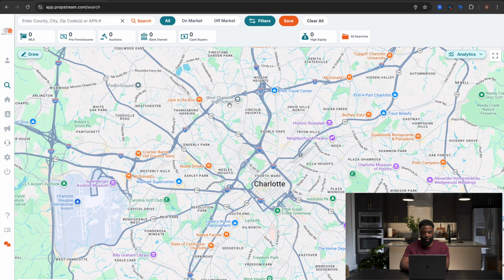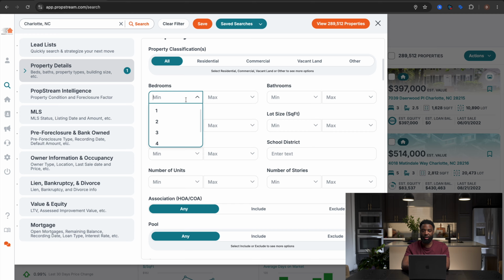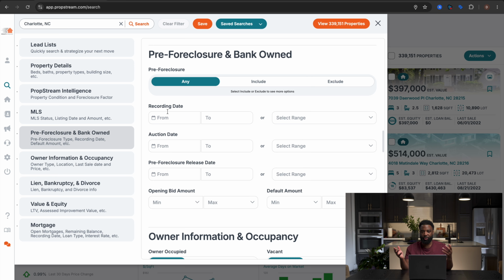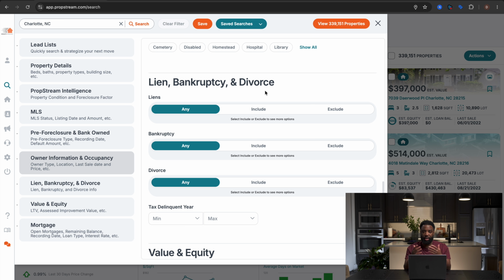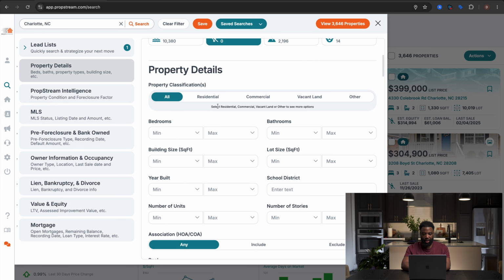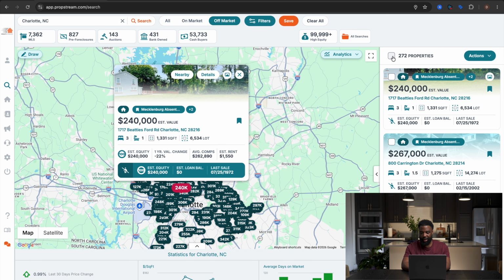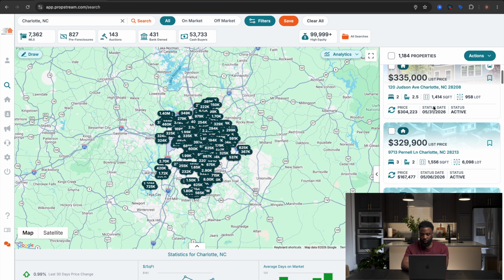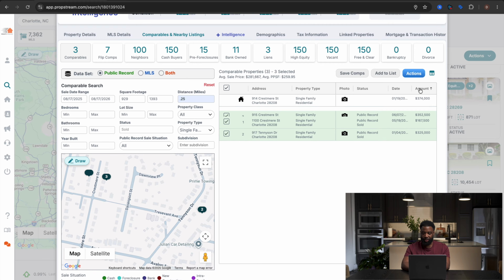How To Wholesale Real Estate Step By Step Using Propstream In 2026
In this video, I’m showing you how to wholesale real estate using PropStream step by step. I’ll take you inside PropStream and show you how you can use the platform to generate motivated seller leads, build specialty lists, find cash buyers, research properties, and run comps for your real estate wholesaling business.

We’ll start inside the PropStream dashboard using Charlotte, North Carolina as the example market. I’ll walk through the different types of lead lists available and show you how the filters can be used to narrow down exactly what you’re looking for. This includes vacant properties, failed listings, tax delinquent properties, free and clear properties, preforeclosures, absentee owners, properties with liens, bankruptcy leads, divorce leads, and other potential motivated seller lists.

I’ll also show you how to build more targeted lists instead of simply pulling the same basic list as every other investor in your market. PropStream gives you the ability to filter properties based on things such as property type, bedrooms and bathrooms, years of ownership, owner type, occupancy, equity, estimated property value, mortgage information, MLS status, and more. You can also stack multiple filters together to create lists with several potential signs of motivation.

During the video, I build an example vacant property list from scratch. I show you how I narrow thousands of properties down by selecting off market properties, residential property types, years of ownership, individual owners, equity, and estimated property value. This gives you an example of how you can take a large market and turn it into a smaller targeted list that you can actually work through as a wholesaler.

I also discuss preforeclosure leads and why I personally prefer getting fresh preforeclosure information directly from the courthouse when possible. While PropStream can provide preforeclosure data, I explain why checking your local courthouse may give you fresher information and why understanding your local foreclosure process is important.

Once you have a list built, I’ll walk through saving your leads and discuss skip tracing inside PropStream. I also explain why cleaning your data before skip tracing is important and how AI tools can potentially help identify problems in exported property data before you start contacting sellers.

Then we move to the other side of a wholesale deal, finding cash buyers. I’ll show you how you can use PropStream to locate flippers in your market and research properties they have purchased. I also explain a strategy I use involving real estate agents connected to investor transactions and how those relationships can potentially help you build your own network of qualified cash buyers.

Finally, I’ll show you how to run real estate comps inside PropStream. We’ll look at narrowing comparable properties by public records, distance, property type, bedrooms and bathrooms, year built, and sale date. I’ll also explain why I prefer starting close to the subject property and expanding the search only when I need additional comparable sales.

The goal of this video is to show you how PropStream can fit into the actual real estate wholesaling process. You can use it to find potential motivated sellers, build targeted lead lists, research properties, find cash buyers, and analyze potential deals instead of simply pulling a list and hoping you find a deal.

If you’re learning how to wholesale real estate in 2026 and want to see more step by step tutorials, real seller call breakdowns, motivated seller lead generation strategies, Google Ads results, deal analysis, and other parts of running a real estate wholesaling business, make sure you subscribe to the channel and turn on the notification bell.